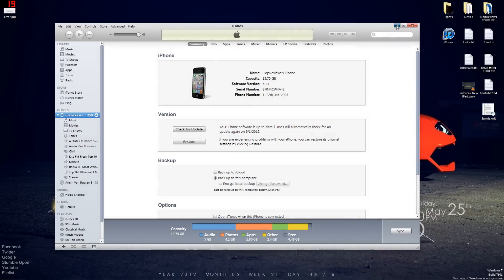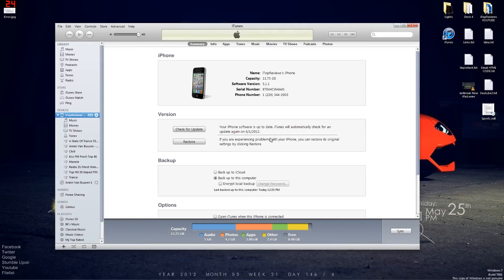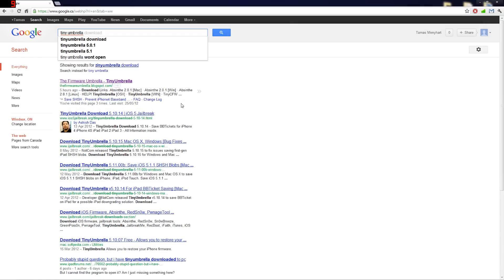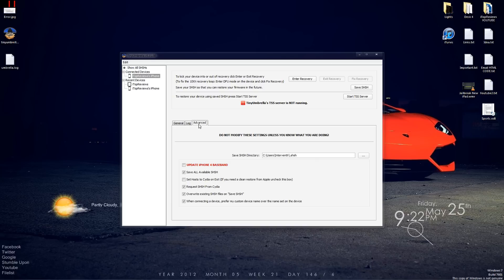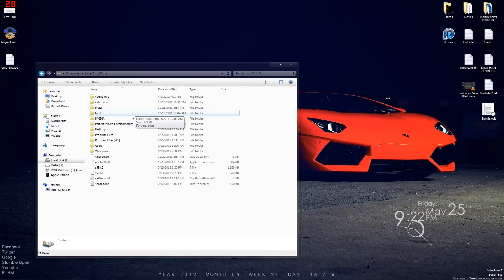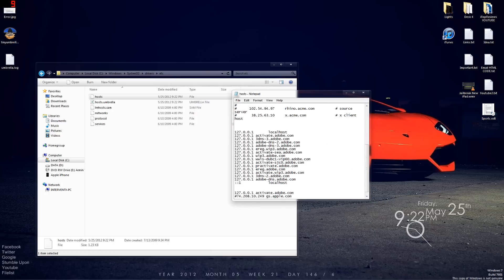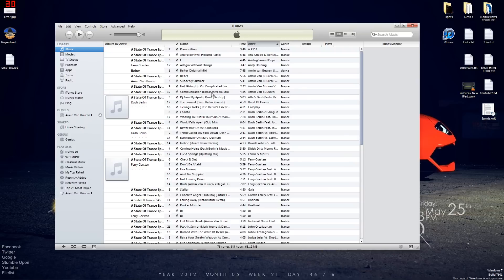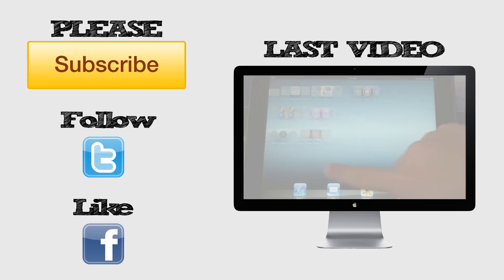Absinthe 2.0 Jailbreak 5.1.1 - Waiting for process to complete - ITUNES ERROR - FIX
A lot of people have been having issues Jailbreaking their iDevice because it was telling them "Waiting for process to complete".
So I decided to make a video showing you how to fix that error so you can too have a smooth error free jailbreak.

Link:
(Download is on the side)

If iTunes still gives error (3194):
Go to:
C:\Windows\System32\drivers\etc
There you will find a file called hosts
Open that file with notepad and remove all the lines you see that have gs.apple.com

That's it!
Try restoring from iTunes again and you should be able to jailbreak after your device was completely restored.